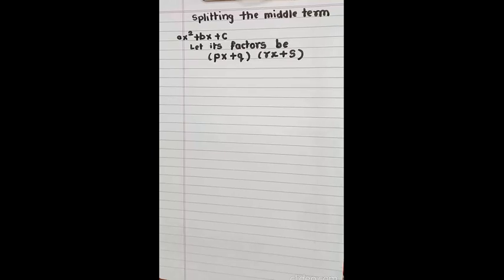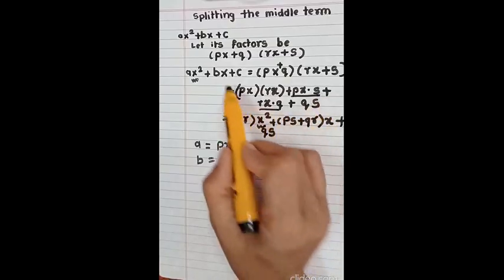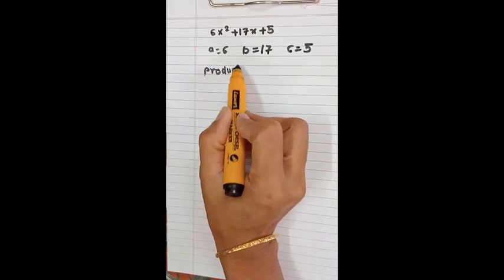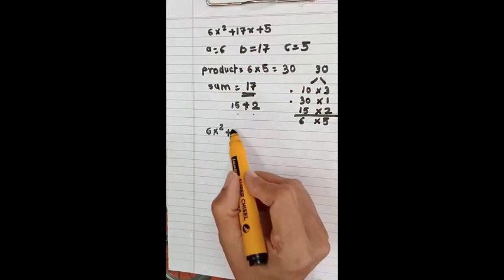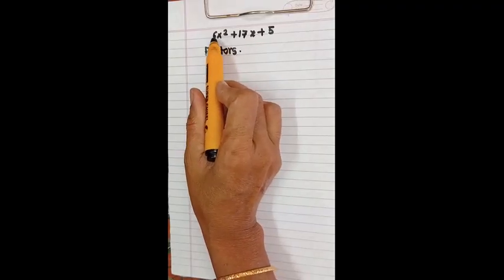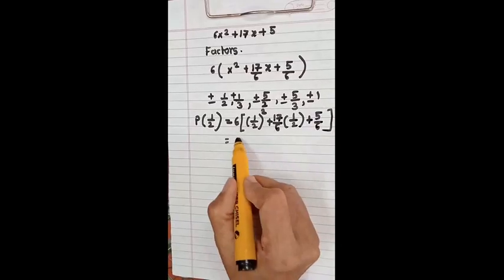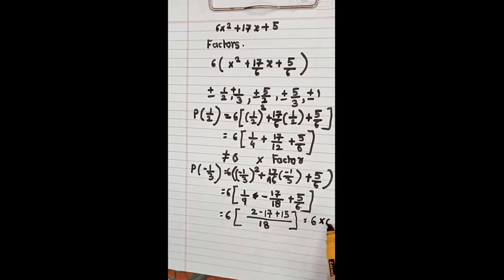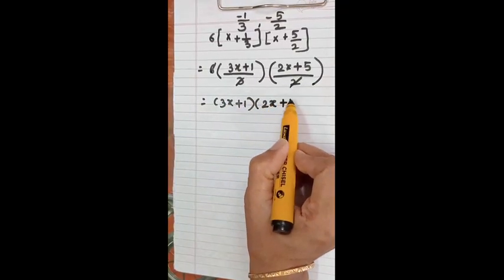MATHS with Gayatri Kulkarni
Factorization of polynomials ‎⁨@Education-ks5bq⁩

Factorization of polynomials theorem, proof and factorization by splitting the middle term and by factor method